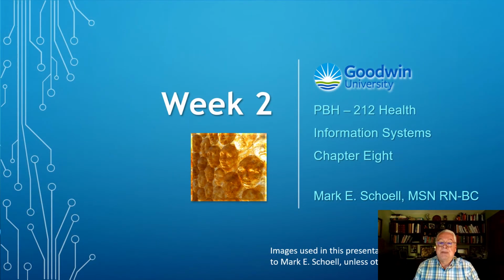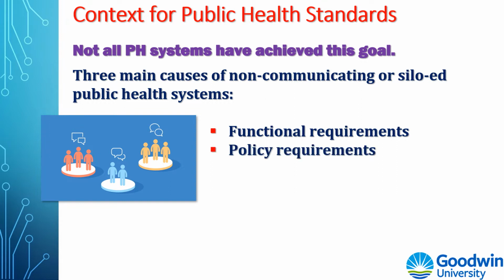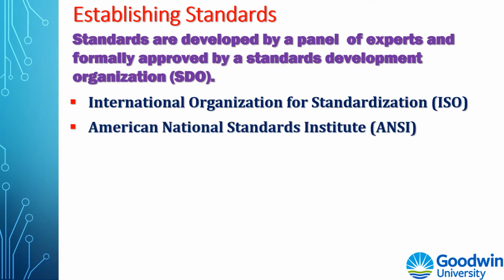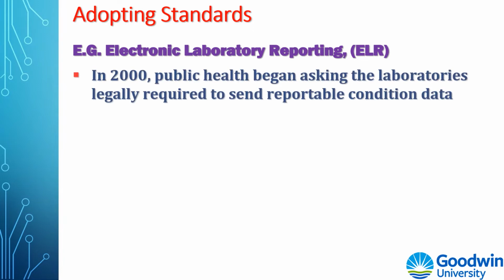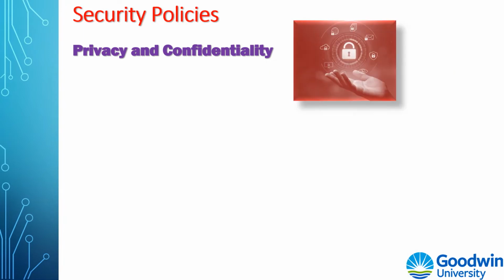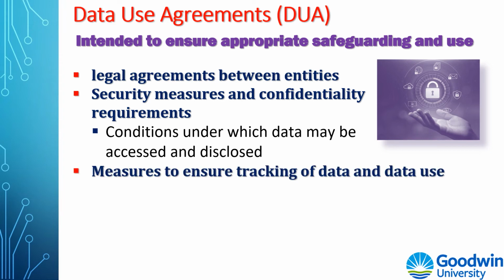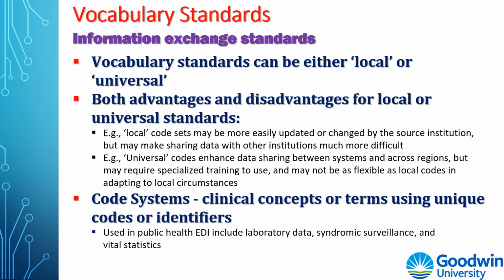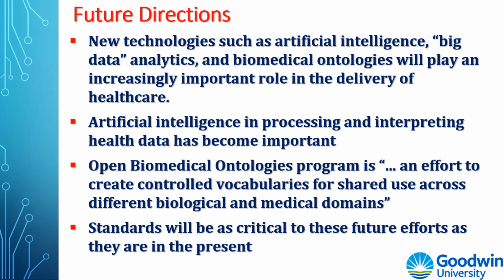PBH 212 Chapter 8